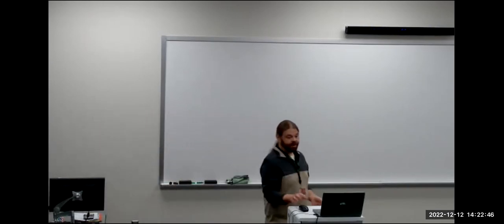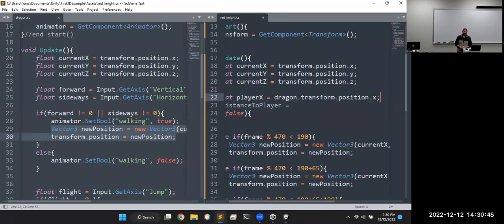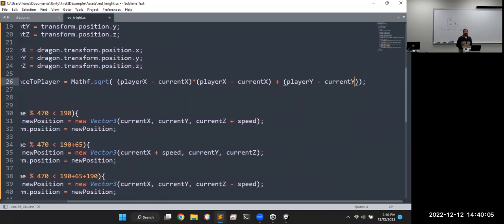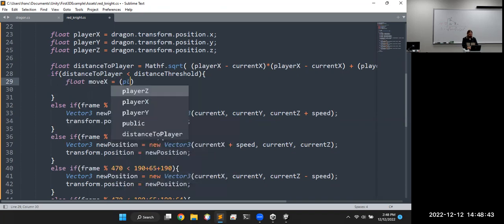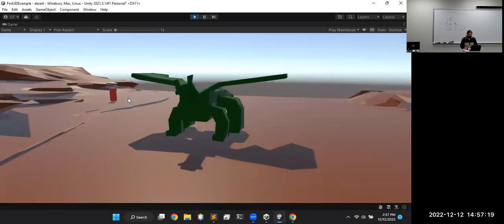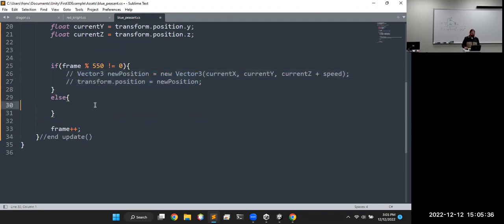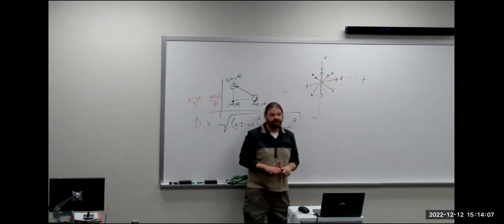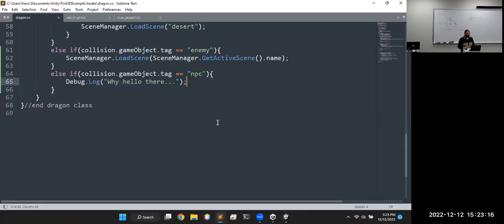SDEV 148 Fall 2022 Module 8 Lecture 1 Part B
In fall of 2022 Ivy Tech Community College had moved to many classes coming in a blended format, both virtual and face-to-face deliver, including this Introduction to Game Development course I was teaching. This is the recording from December 12th, in this lecture we continued our brief class coverage of 3D games in Unity by looking at computer controlled movement in a script.